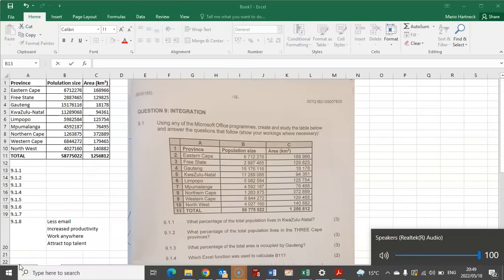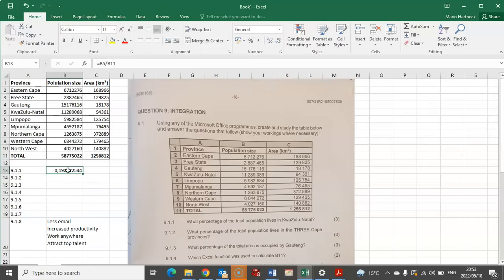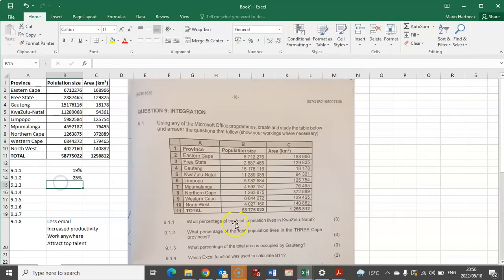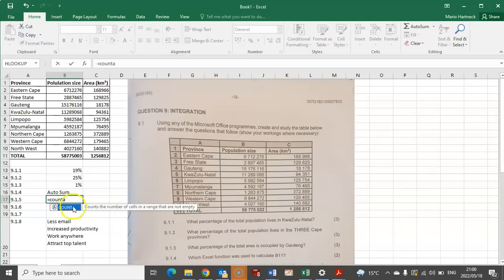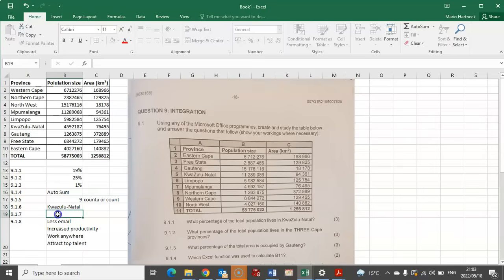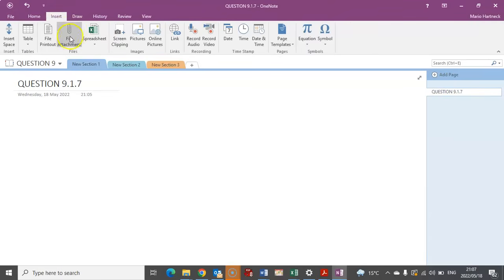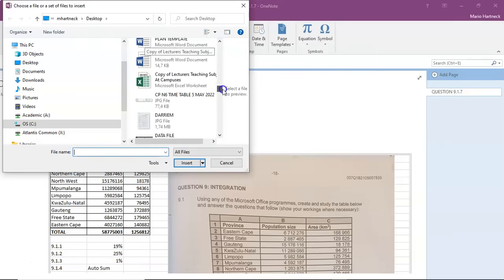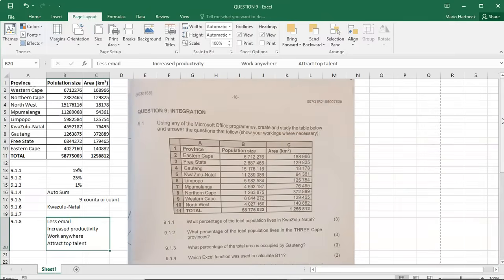CP N5 INTEGRATION